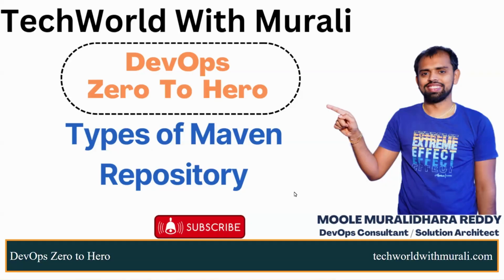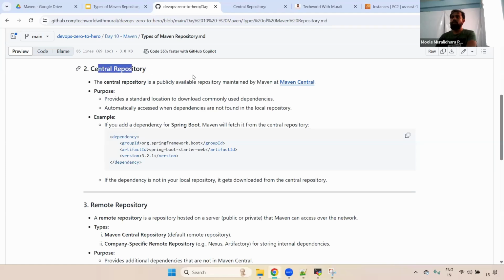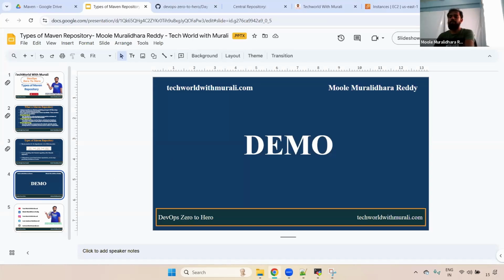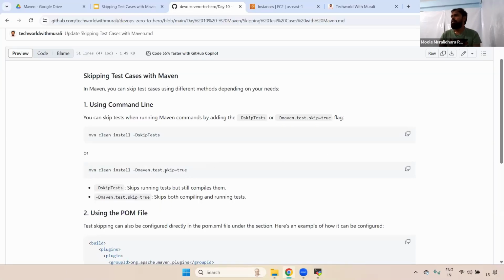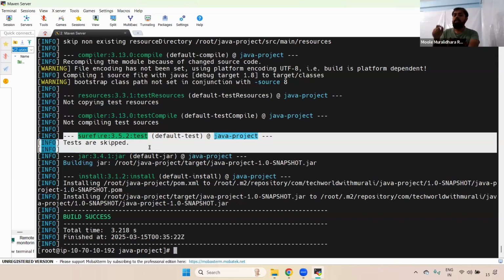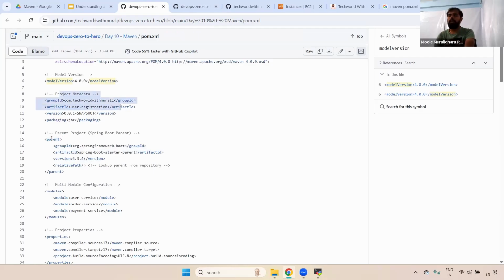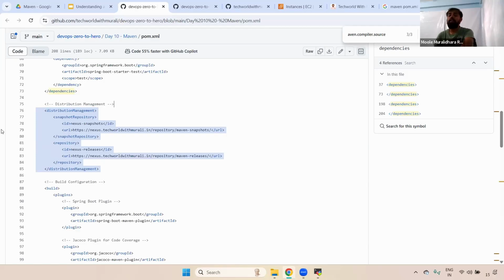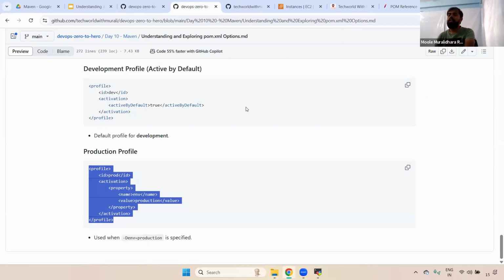Day 10.2 | Maven Tutorial for Beginners: Types of Repositories, Skipping Tests & pom.xml Explained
In this video, you’ll learn about different types of Maven repositories, how to skip test cases during builds, and explore important options available in the pom.xml file for customizing your Maven projects.

✅ Types of Maven Repository
✅ Skipping Test Cases with Maven
✅ Understanding and Exploring pom.xml Options

Plans available:

1 Month

3 Months

6 Months

1 Year

Lifetime Access